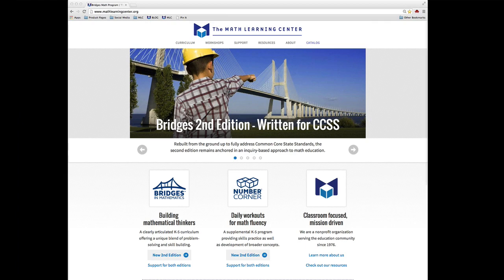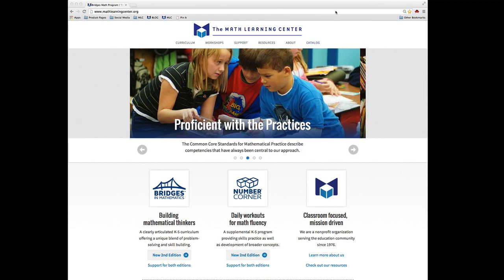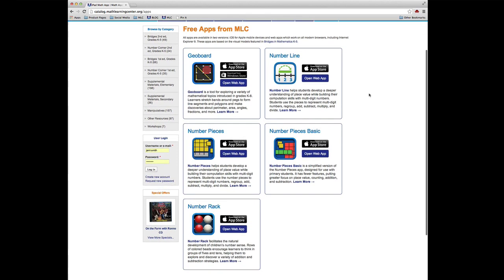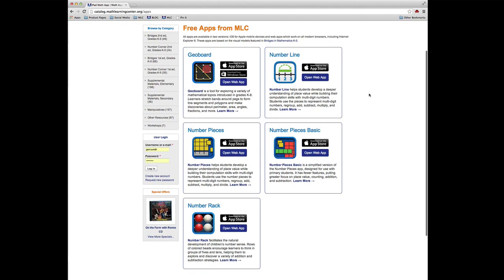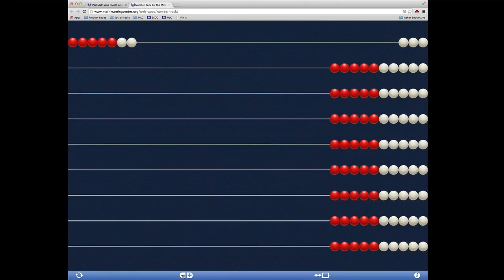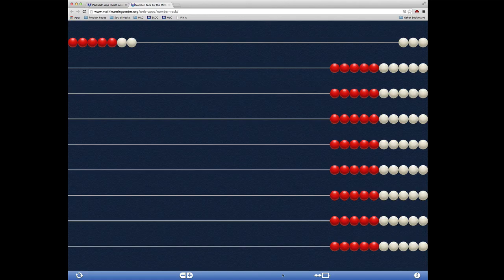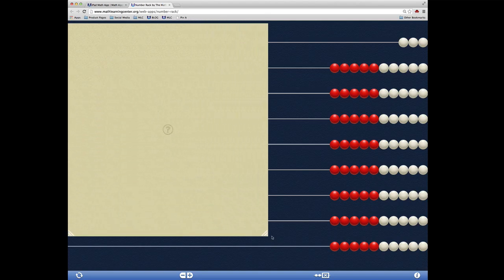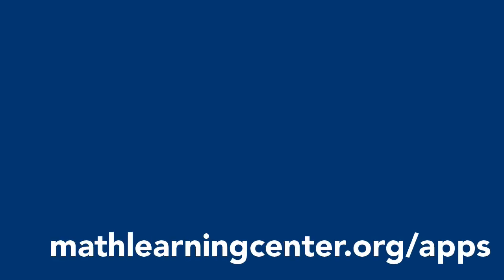The Number Rack App